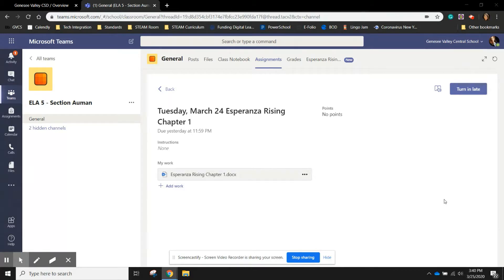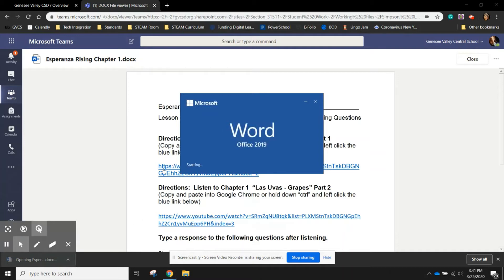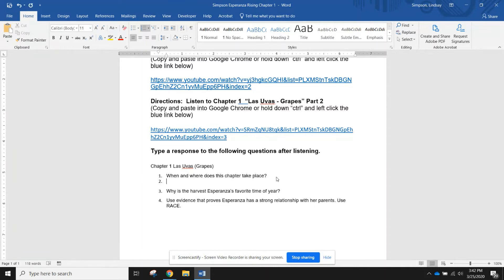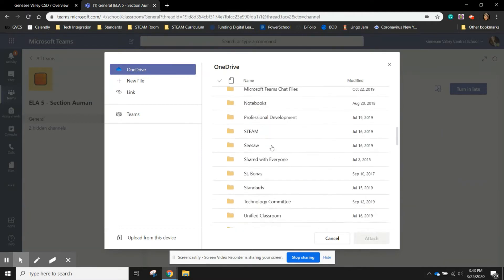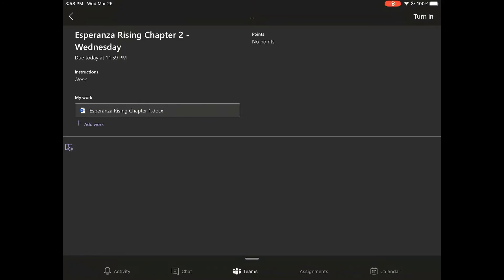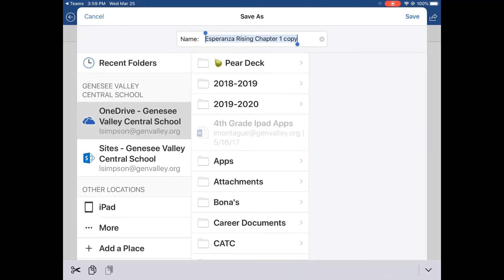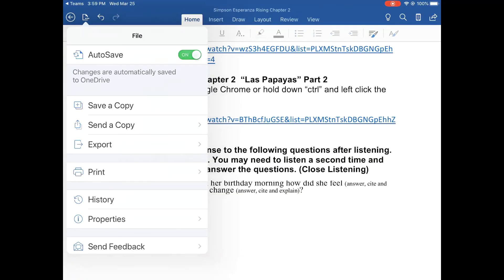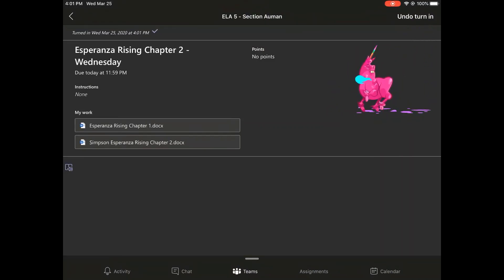Uploading Work to TEAMS Assignments on laptops and ipads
This tutorial is to guide users through a workaround of a Microsoft Teams assignment that will not let you edit the word document to Turn in! Users can save to their one drive and upload their own work!